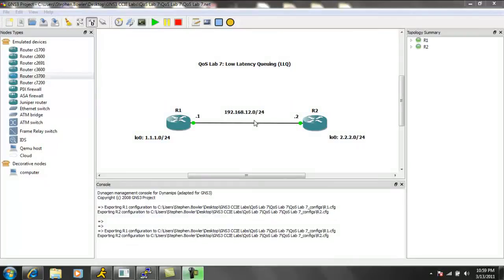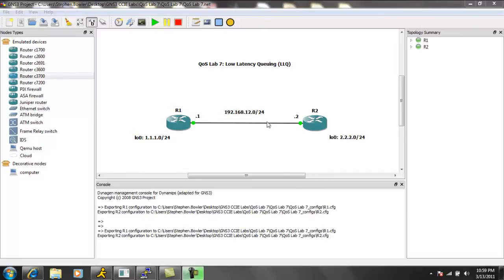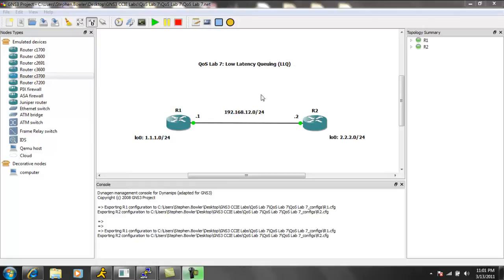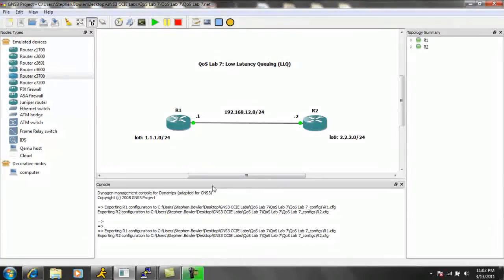Quality of Service QoS Lab 7 LLQ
In this video I configure the following:

-Low Latency Queuing (LLQ)
-Use Cisco MQC to perform LLQ
-Explain LLQ and its purpose
-Use show commands to verify proper CBWFQ Information